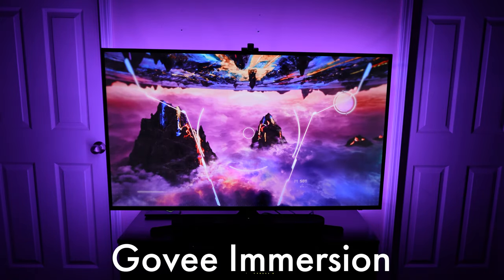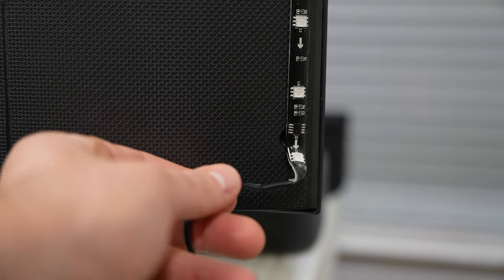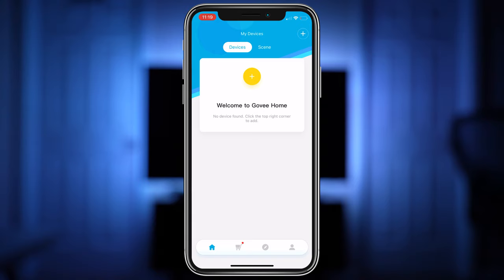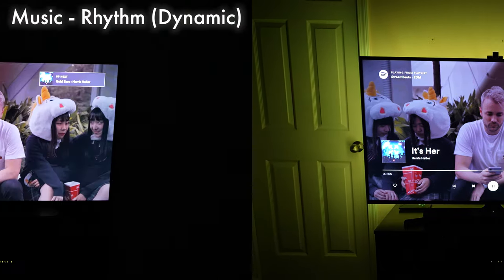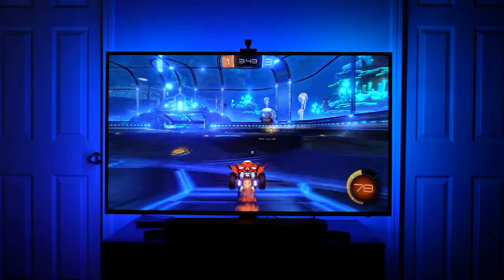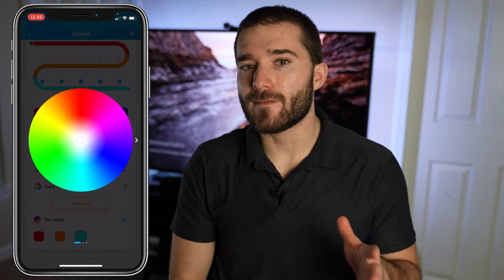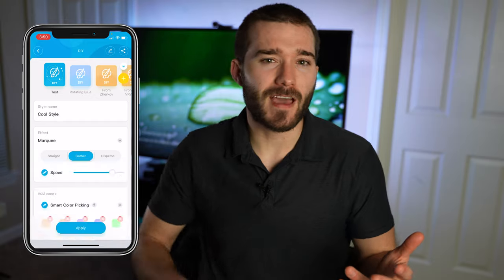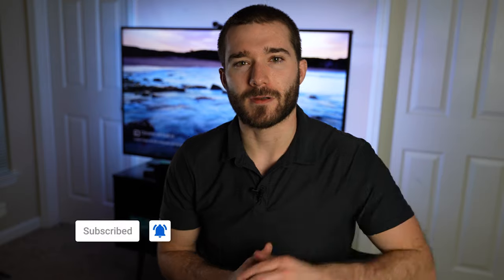Govee Smart LED Light Strip for a TV! (so cool!)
Govee Immersion TV Backlight on Amazon (paid link)
(Update: The giveaway has ended. The winners have received their products)

Purchases made through store links may provide some compensation to me.

The Govee Immersion LED TV Backlight kit is a great piece of smart technology to spice up your TV setup. You can attach the LED strips to the back of the TV and it can extend the colors of your display to the wall behind it.

It gives you a very immersive viewing experience because 1) it make everything look pretty cool in my opinion and 2) more importantly, it helps separate the TV from the background when it is really dark in your room. This will help reduce eye strain and makes it easier to focus on the TV for long periods of time.

It's important to know that this LED strip works with TV's between 55" and 65".

00:00 Intro
01:16 Hardware Setup
03:07 App Setup
04:21 Music Mode
05:20 Video Mode
07:47 Color Mode
08:32 Scene Mode
08:52 Alexa Commands
10:27 Giveaway Info